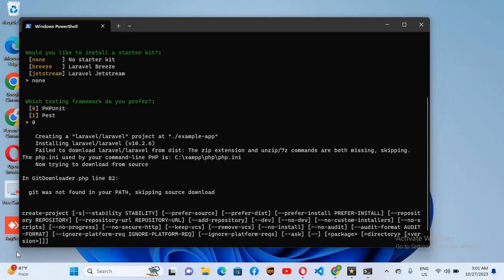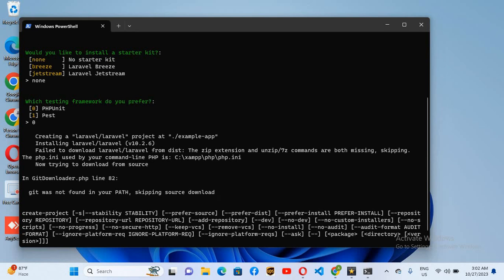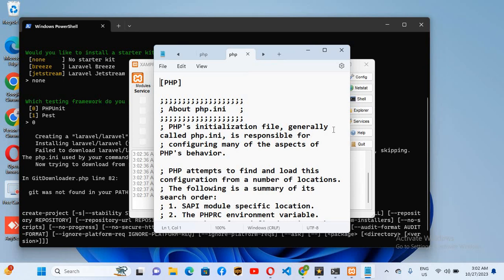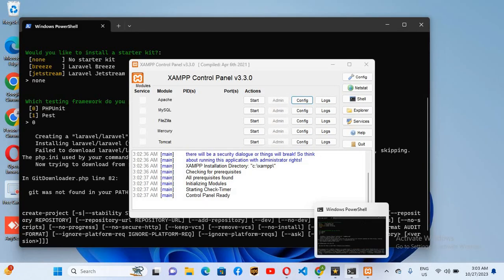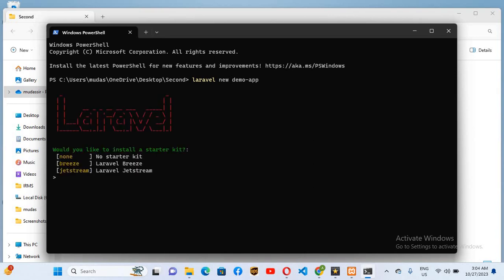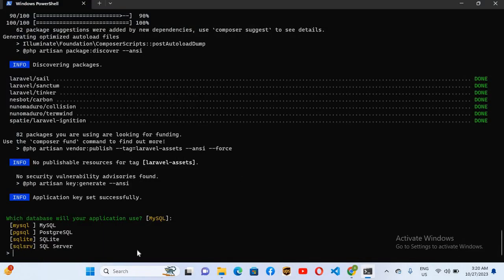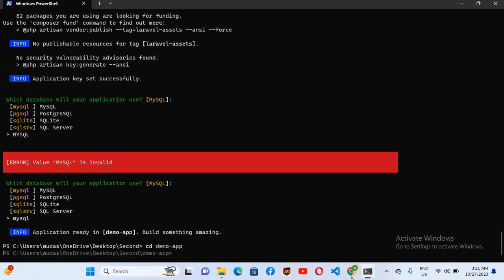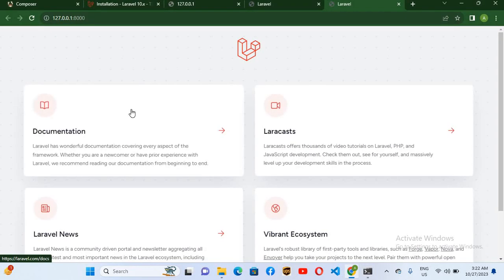Failed to download laravel | The zip extension and unzip 7z Commands are both missing [ Fixed ]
Failed to download laravel  | The zip extension and unzip 7z Commands are both missing
Struggling with the "Failed to download Laravel | The zip extension and unzip 7z are both missing" error? Learn how to conquer this common obstacle and get your Laravel installation on track in minutes!

Laravel 10,Error,php.ini,Fix Laravel 10,Failed download Laravel 10,git was not found in your PATH,skipping source download,Installing laravel/laravel (v10.0